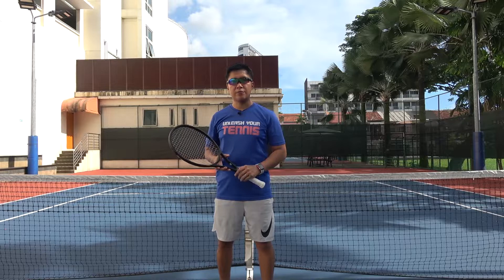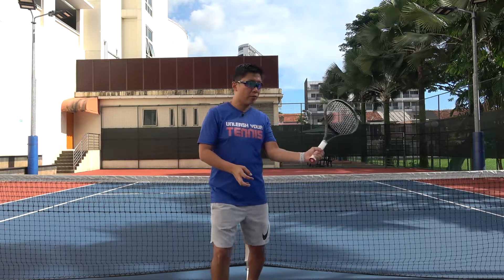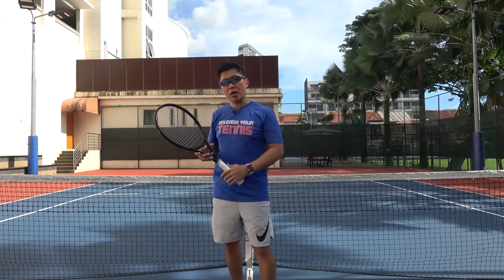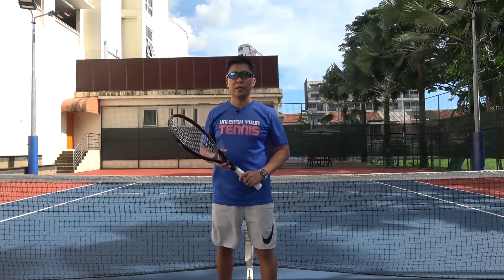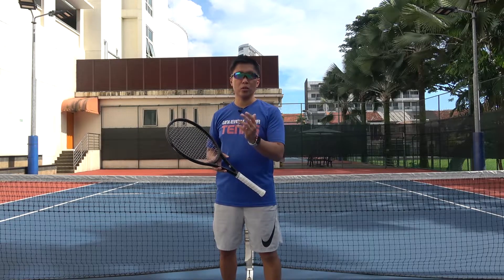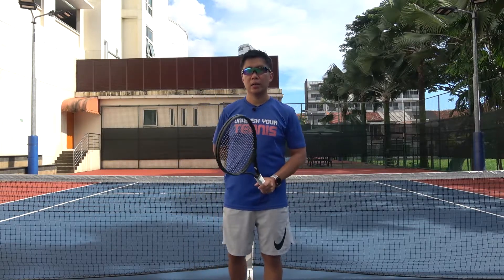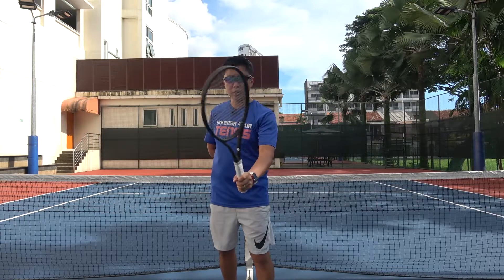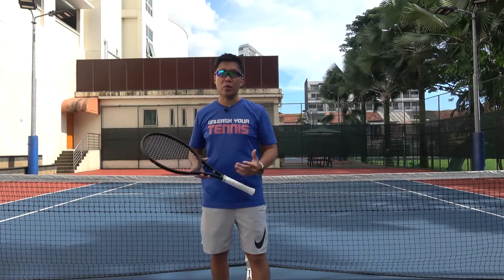Tennis Volley Drill | Simple Drill To Solve Your Grip Problem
Having problems with your grip problem when it comes to changing from forehand to backhand volleys?

Some players love to use the eastern forehand grip for the forehand volleys but when it comes to the backhand volleys, they can't handle them because of the awkwardness of the eastern forehand grip.

In this tennis lesson, I am sharing one simple drill that can help to solve this problem. It is easy to practice, fun and very effective.

I promise if you consistently work on this drill, you will no issue using the continental grip for both forehand and backhand volleys.

Don't delay anymore, watch this lesson now.